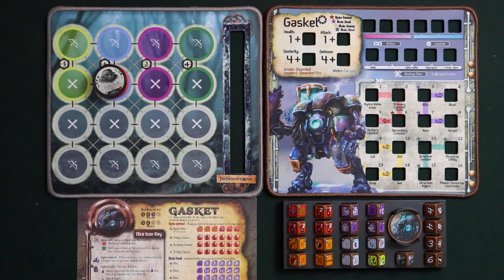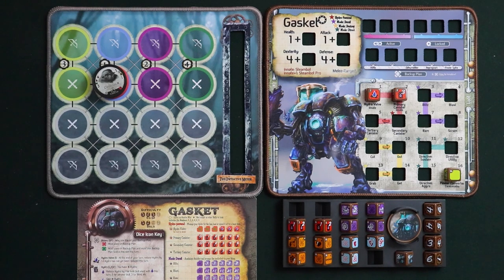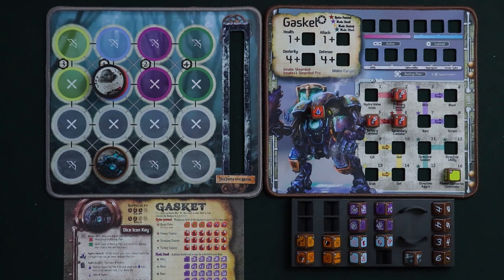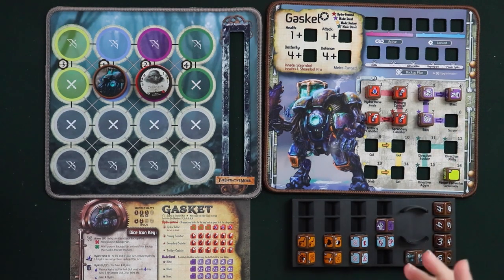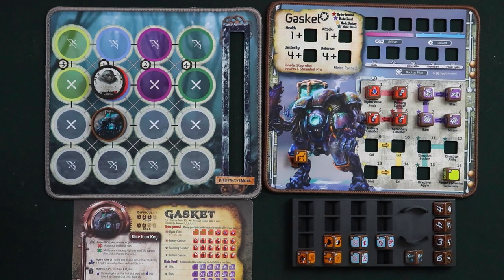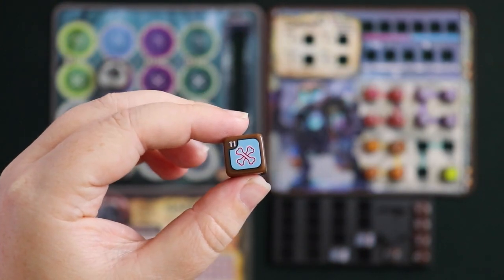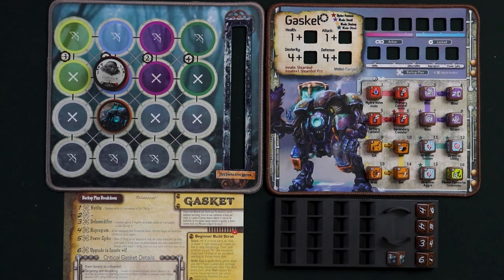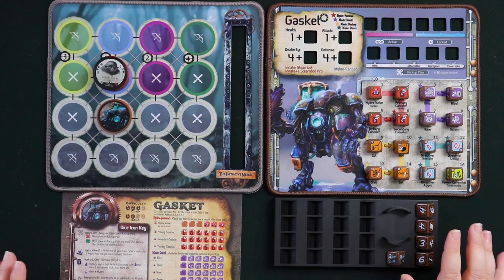Gearloc How to Play - 07. Gasket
Liz Davidson of Beyond Solitaire showcases a Gearloc that isn't technically a Gearloc, Gasket the Hydromech!

-TIMESTAMPS-
00:00 Intro
01:16 Setup
04:38 Primary Canister
05:36 Hydro Valve
06:12 How Hydro Works
07:22 Secondary Canister
07:32 Tertiary Canister
07:53 Additional Hydro Rules
09:39 Blitz
10:59 Blast
11:47 Ram
13:08 Scram
14:24 Cut
15:46 Gut
16:47 Grab
18:40 Get
19:29 Mode: Direct Rules
20:08 Directive: Sustain
20:54 Directive: Utility
21:23 Directive: Aggro
23:27 Power Converter
25:21 Backup Plan
28:05 Beginner Build
28:58 Conclusion